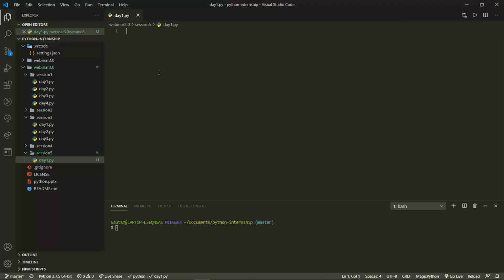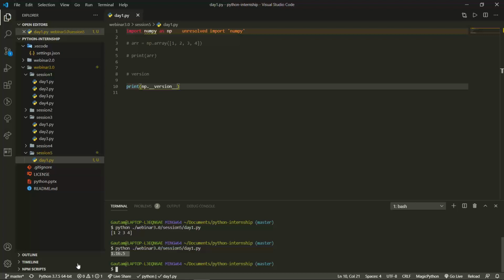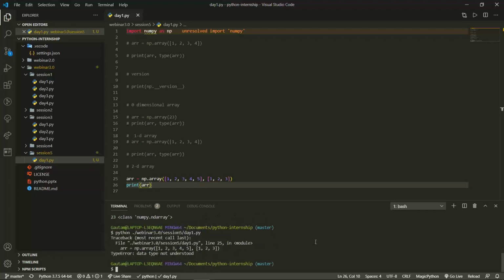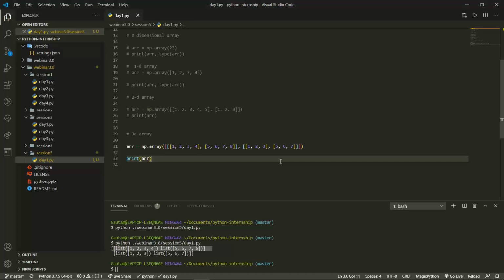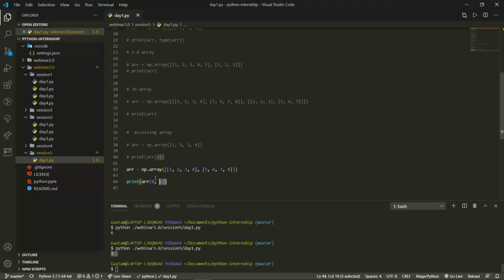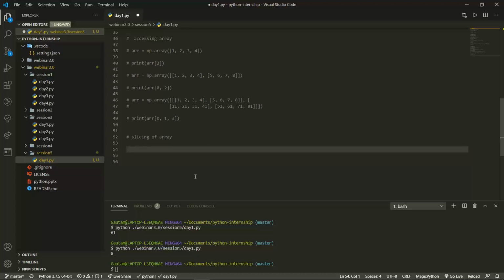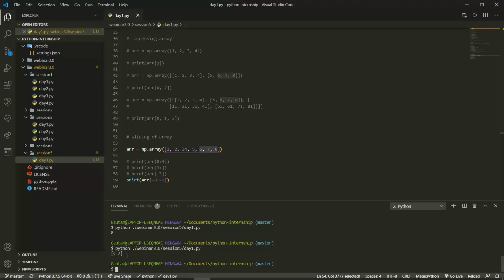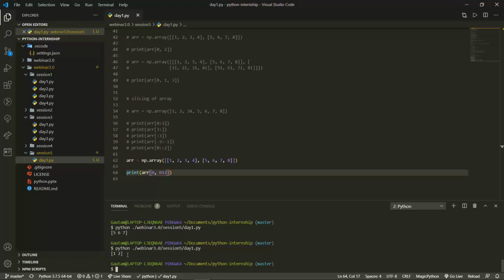Session 5 Day 1: Python (A-Z) Basics to Advance | Python Tutorials for Beginners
Topic Covered:
What is Numpy?